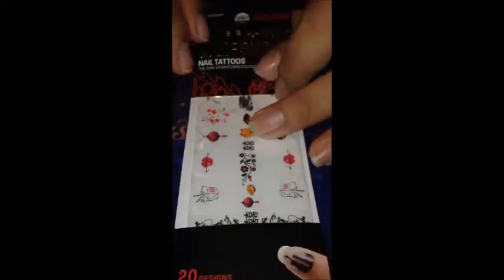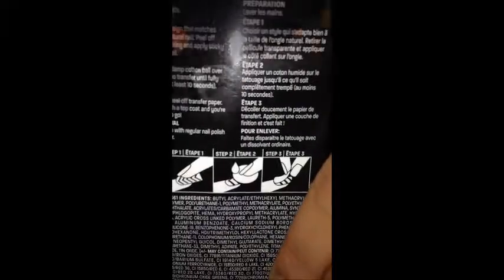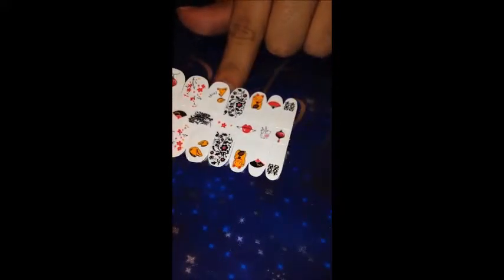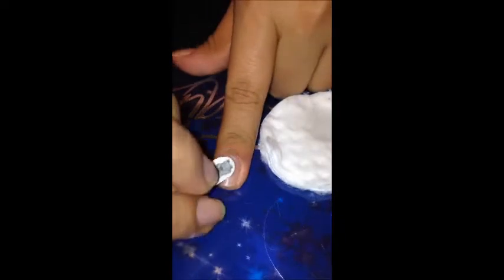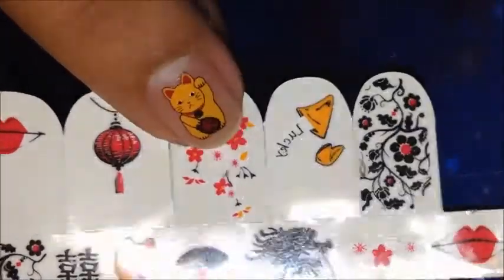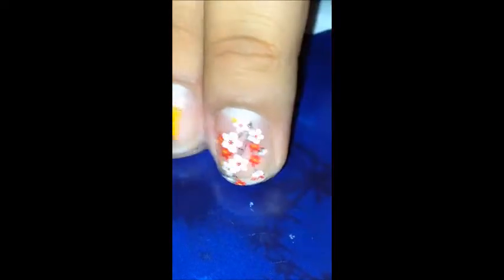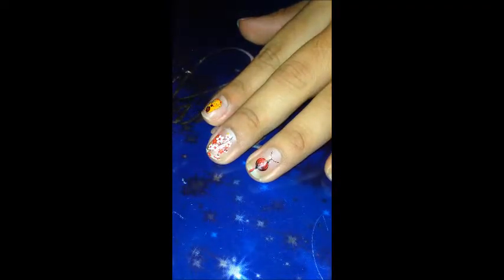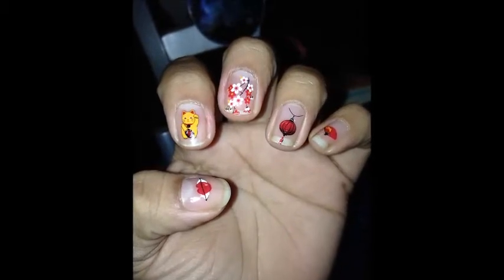Maybelline ColorShow Nail Tattoos | Asia Downtown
Hello hello,
I am going to share with you these nail tattoos by Maybelline New York, they looked interesting when I saw them so I was like why not give them a try. I got Asia downtown and I also got Skyline., but today I am going to show you the Asia Downtown collection. Putting these nail tattoos was easy, but I definitely recommend putting these nail tattoos on top of nail polish/base coat, because when I put them on my bare nail, they started to peel of the next day.

Cute, Simple, and Clean.

Lucky Duck- Silent Partner.